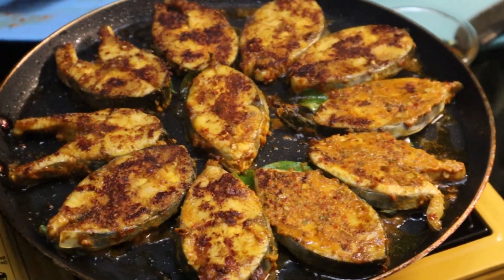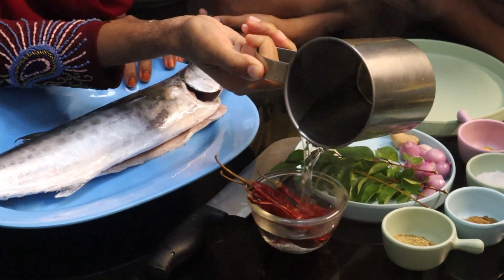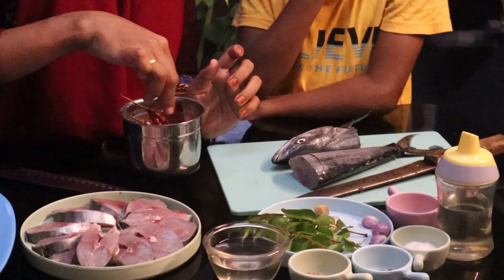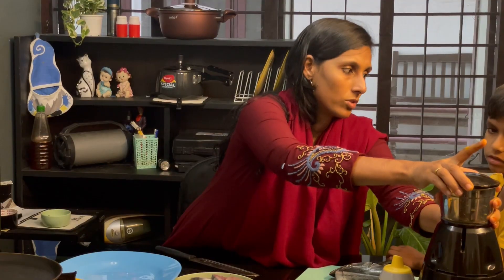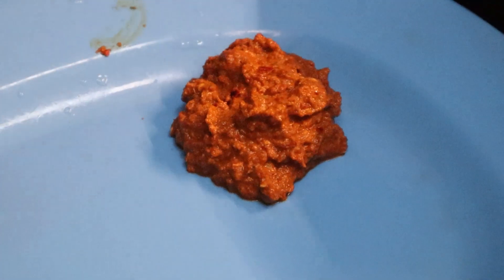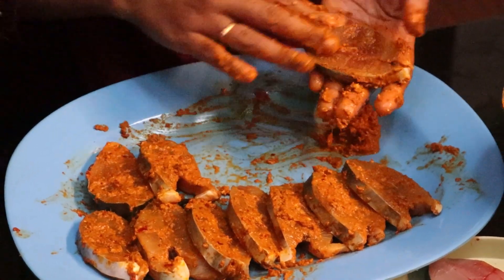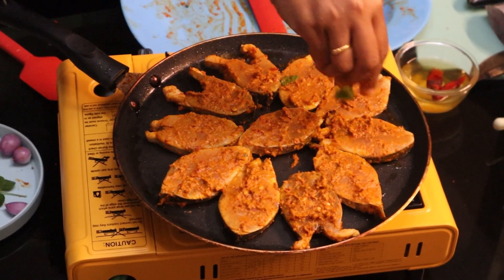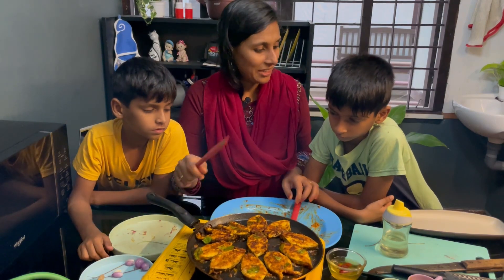neymeen fry I ayakkura fry I king fish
tasty fish fry from home chef fini